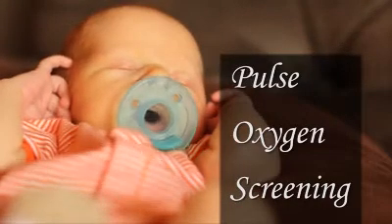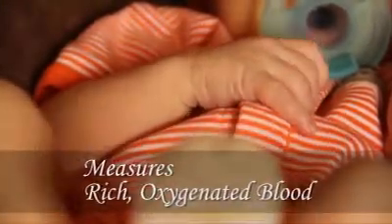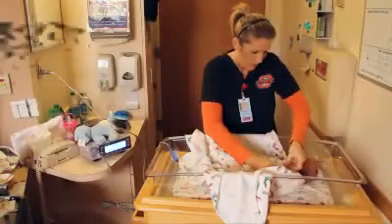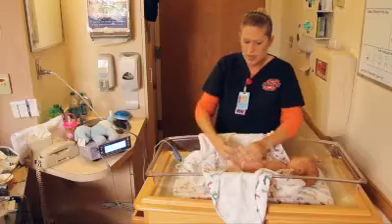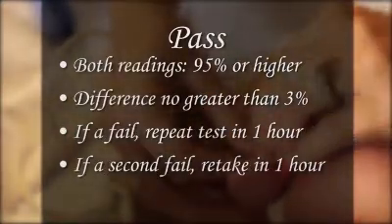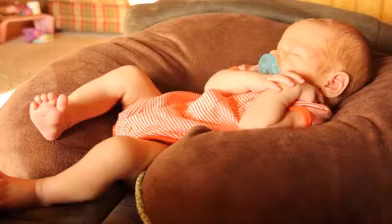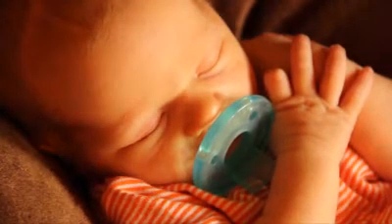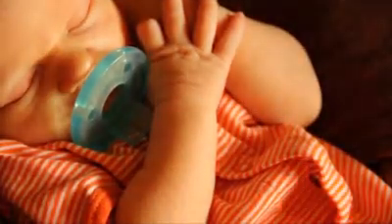Pulse Ox for Newborns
Describes the reasoning behind and techniques used in pulse ox testing of newborns.

Produced by Agreybay Production as a public service, this video is free to share and link in it's complete, unaltered form. All material contained is exclusively owned by Agreybay Productions and may not be reproduced without express written consent.

Soundtrack properly purchased through Premium Beat.

Those organizations who would wish to brand and host a personal copy of the video on their servers or in their establishment may contact Agreybay owner Austin Moore for information and pricing structure. agreybay.com